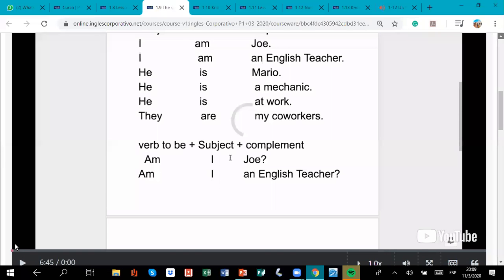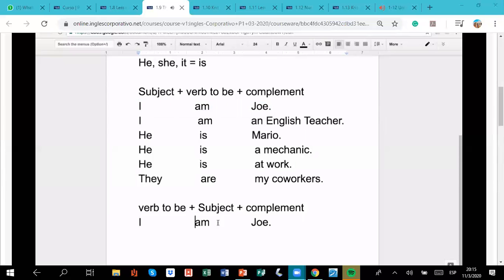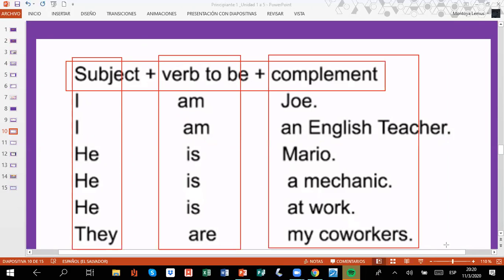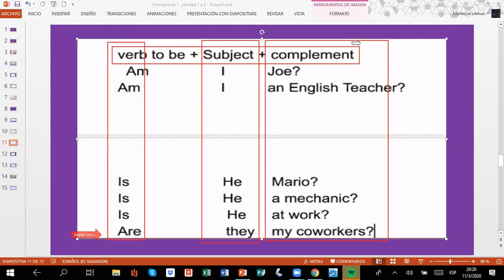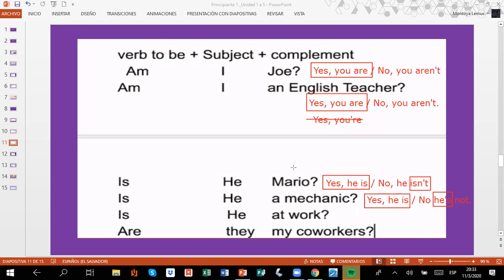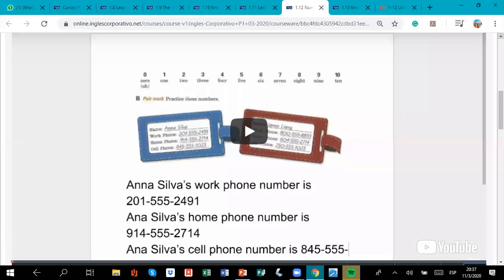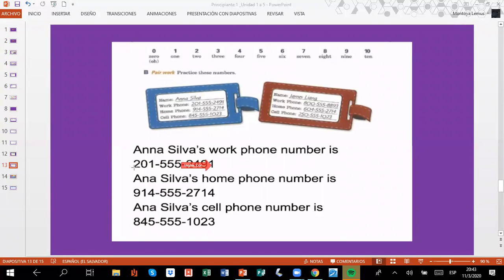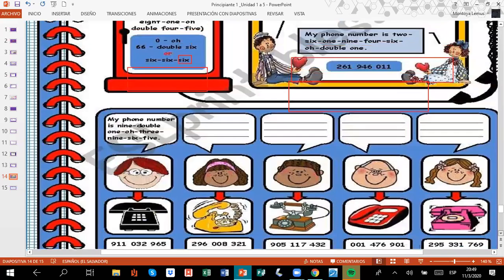Ingles Corporativo-What's your phone number?